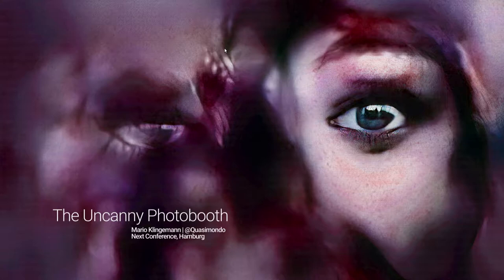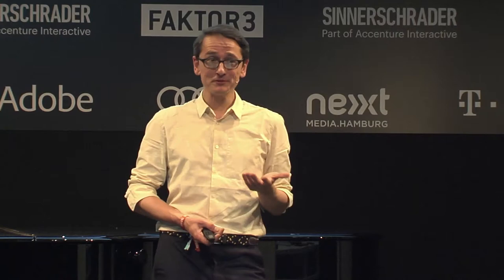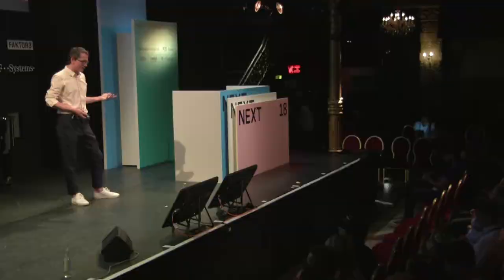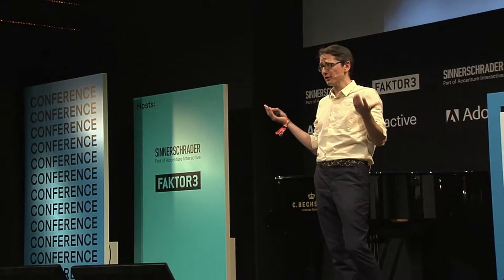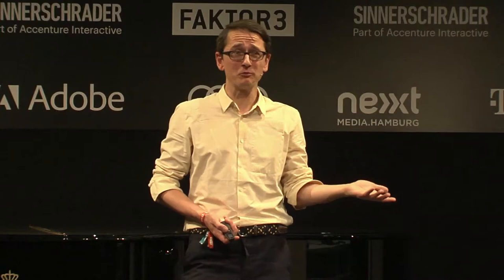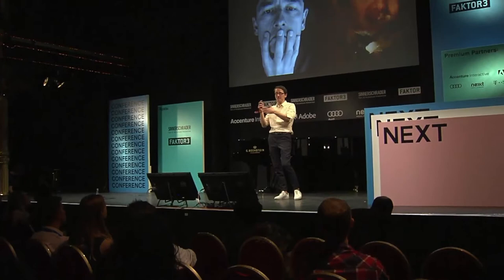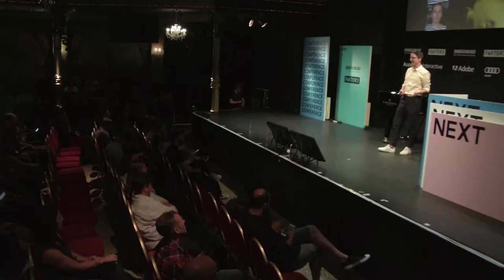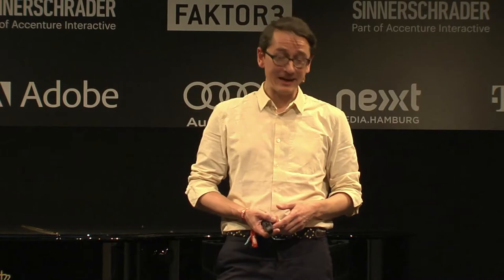NEXT18 | Mario Klingemann - The uncanny photo booth (Demo)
During the duration of the event Mario Klingemann will set up his Uncanny Photo Booth in the NEXT Networking Hub at Copper House. There, he’ll invite everyone to have their portrait taken through the eye of an artificial intelligence. In this art installation faces will be deconstructed and then regenerated by the machine in strange and surprising ways.